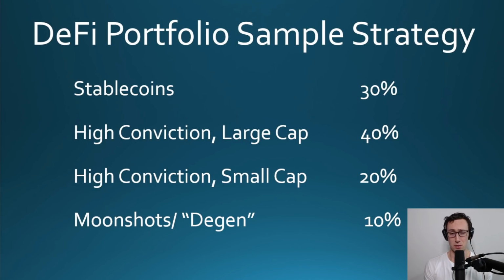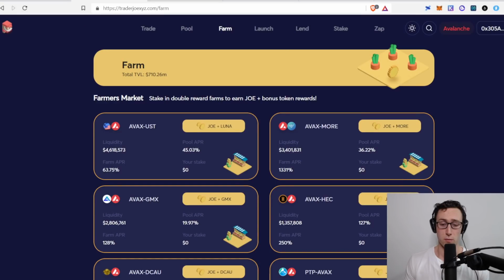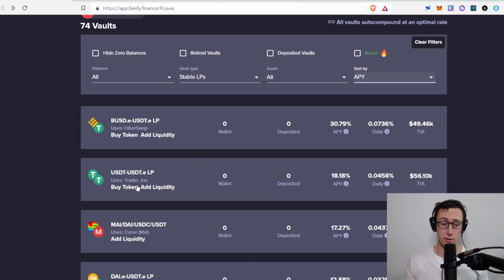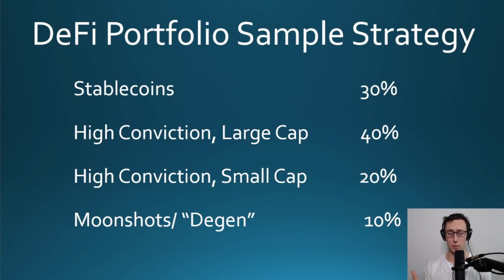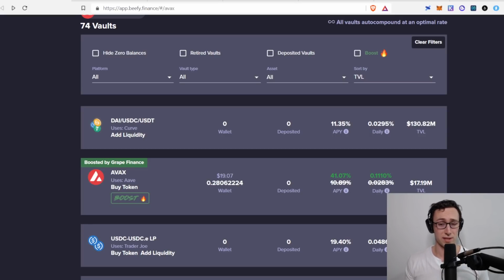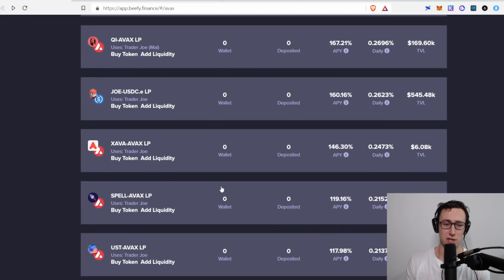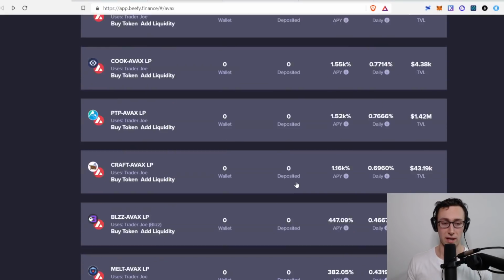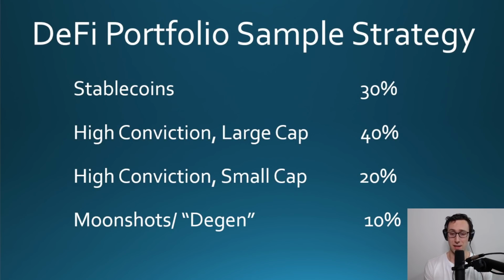Building an AVAX Passive Income DeFi Portfolio (Updated!)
This is an update on my original video about building a DeFi portfolio on Avalanche. A lot has happened since then, so I thought it was time to show how I would make a portfolio on Avalanche now. Even with the crypto market being choppy, there are still great opportunities to earn passive income through DeFi.

0:00 Intro
0:55 Portfolio Allocation Categories
3:05 Protocols on Avalanche
4:19 Stablecoins
6:42 High Conviction, Large Cap
9:01 High Conviction, Small Cap
11:13 Moonshot
13:25 Portfolio Summary